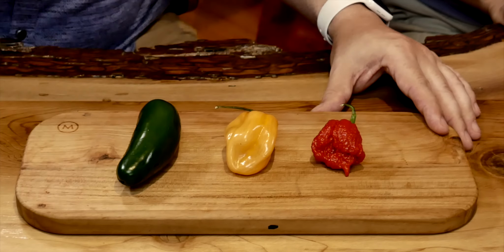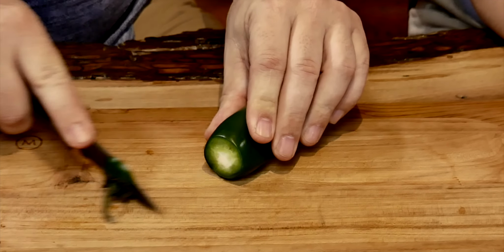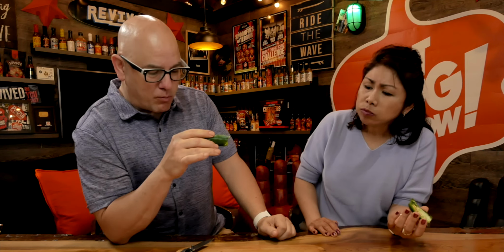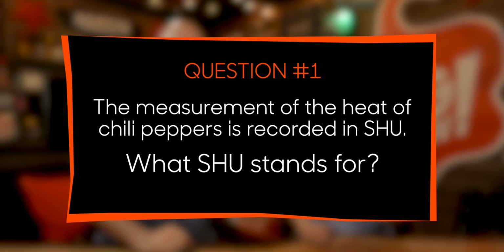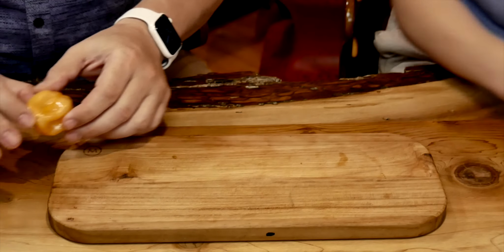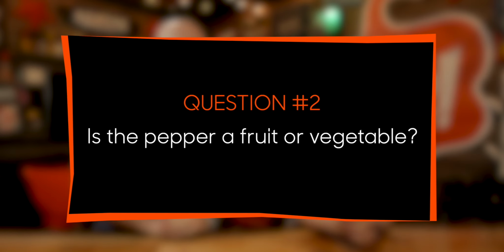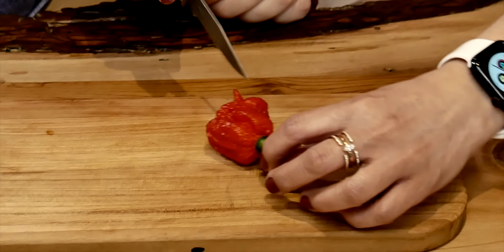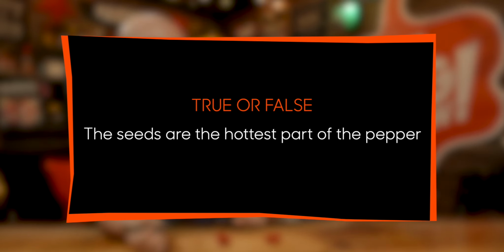WANNA BE A CHILIHEAD? | HER FIRST TIME EATING A CAROLINA REAPER!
Does she have what it needs to be a chilihead?  Unite us as Roger gave his wife a Carolina Reaper for the first time! At the same time, Roger will be giving out some importance tips.

HOT DANG SHOW MERCH 🔥🔥

5.098K Views - Mar 27, 2024

BECOME A HDS MEMBER:
Togetrher we can rule the dimension!
As low as the price of coffee, is the best way for us to create incredible content.

OLD INTRO & OUTRO MUSIC:
Produced & Composed by Phillip Nathaniel Freeman (ASCAP)